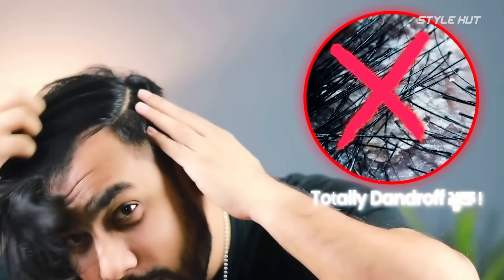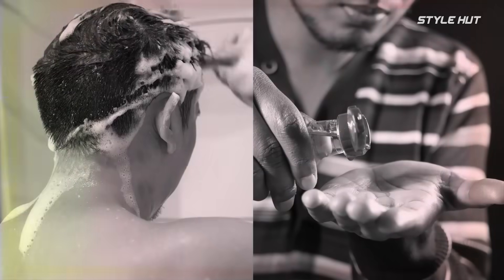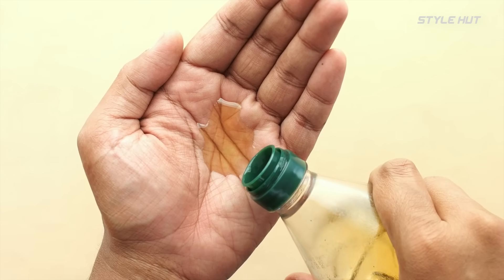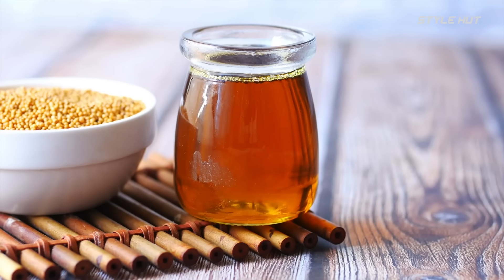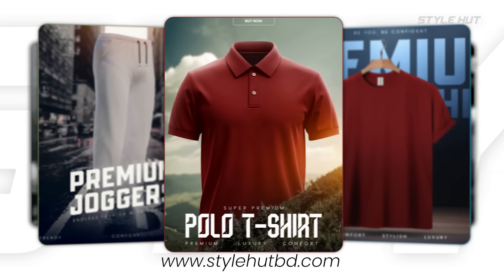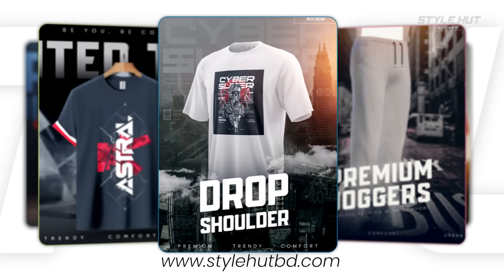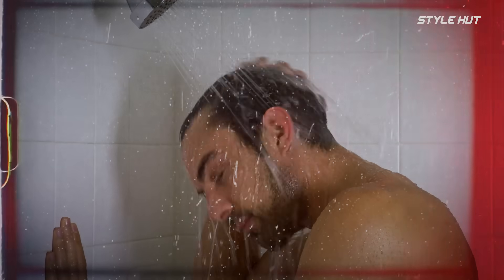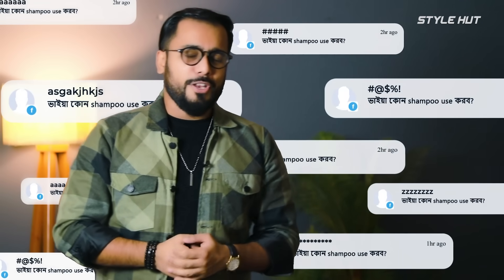২ টি উপায়ে খুশকি দূর করুণ সারাজীবনের জন্য || Get rid of dandruff forever.